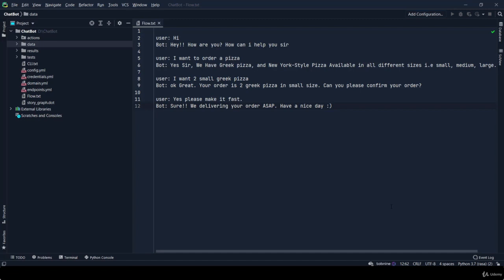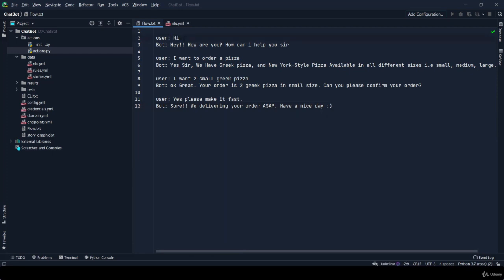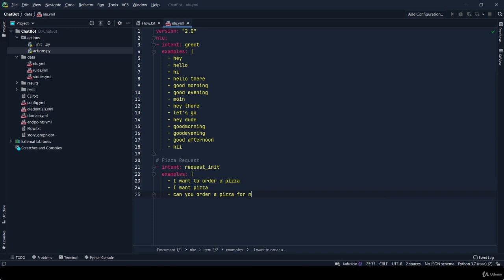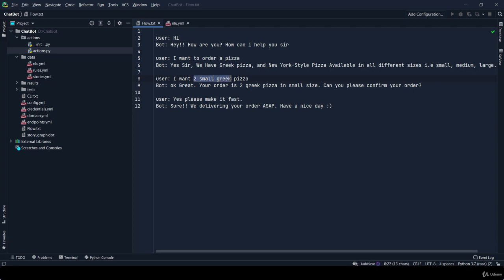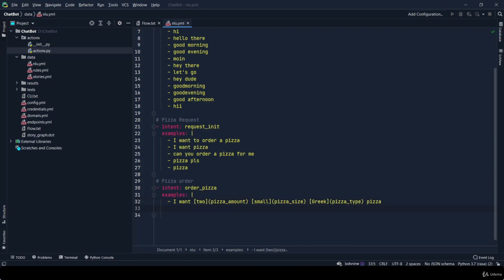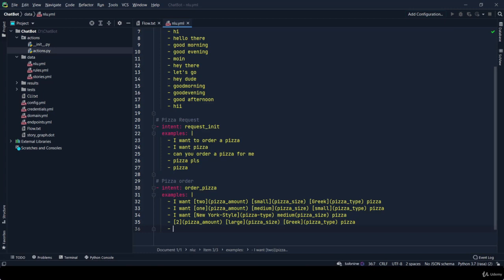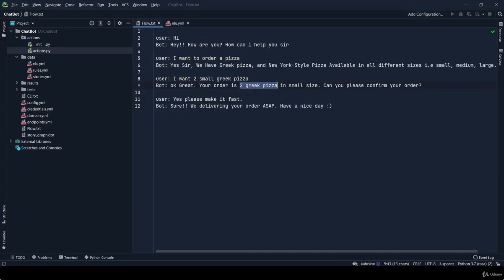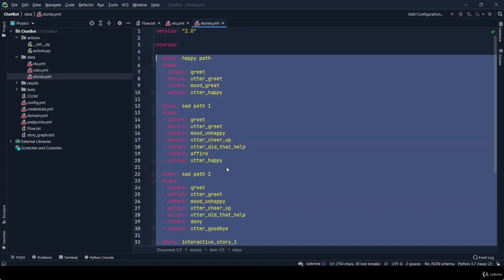Learn To Build Incredible AI Chatbots Using RASA (2 Editing NLU)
Learn to build chatbots for any industry verticals using RASA- Application of Artificial Intelligence and Data science